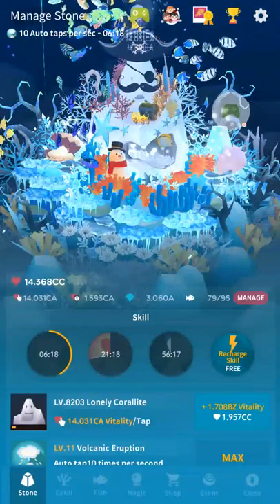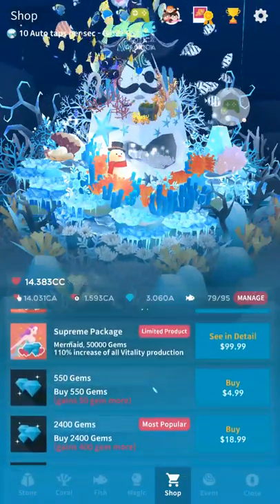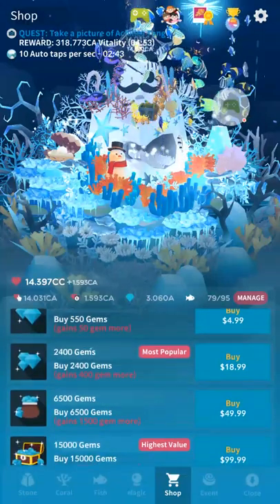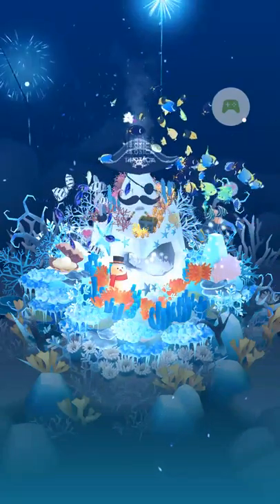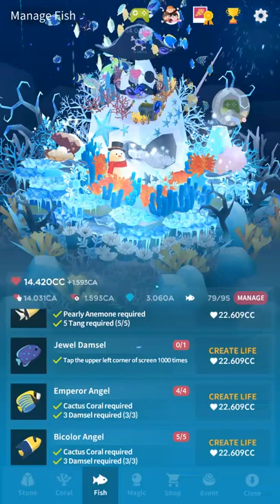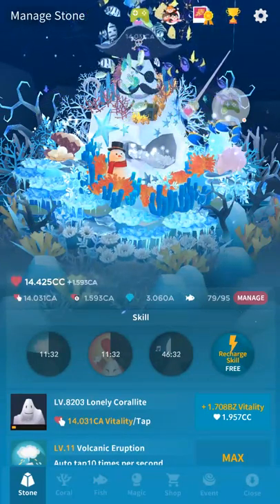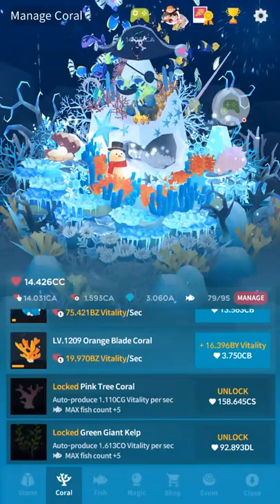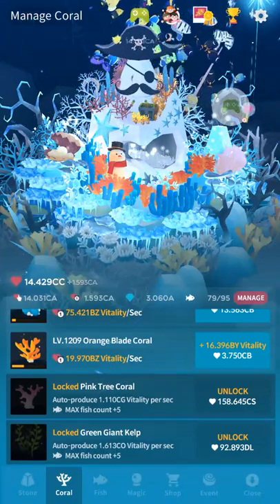Top 5 WORST parts of Abyssrium (Tap Tap Fish)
I'm tired of complaining about these, so maybe a list & some feedback to the developers might fix some of them?
Did my Abyssrium guide help you?

Took every once of restraint to not include the terrible name "tap tap fish" on the list, but maybe for a non-gameplay related worst-of video.